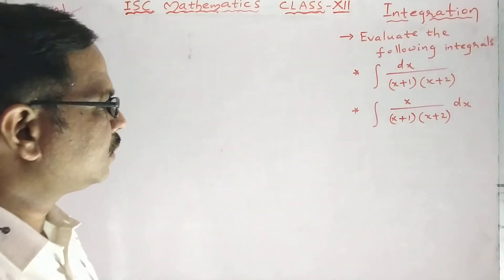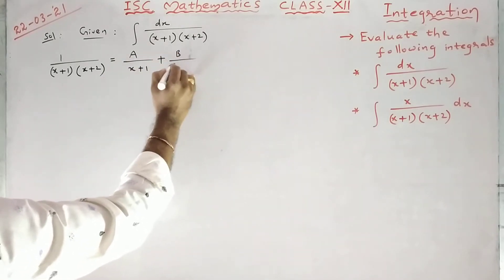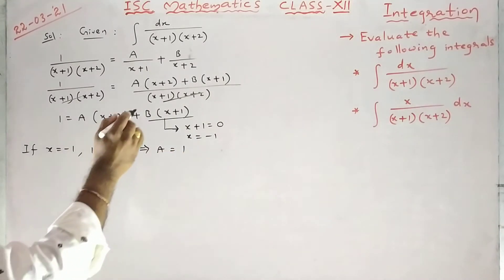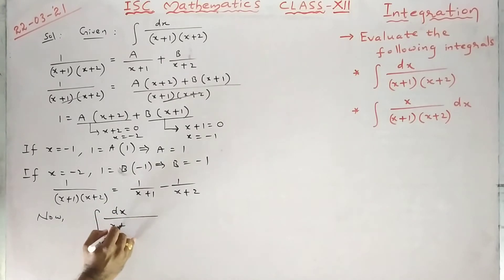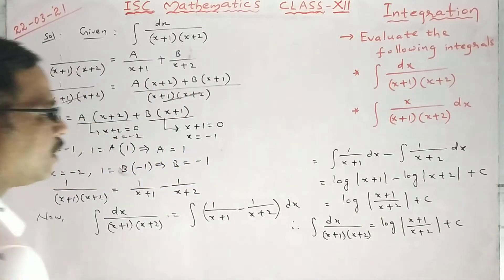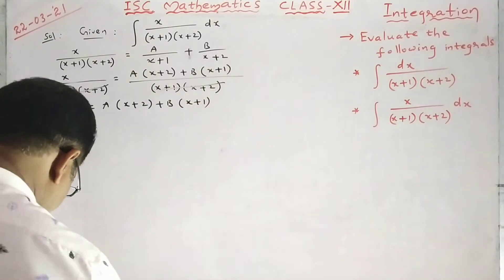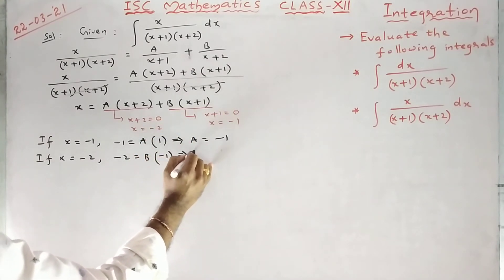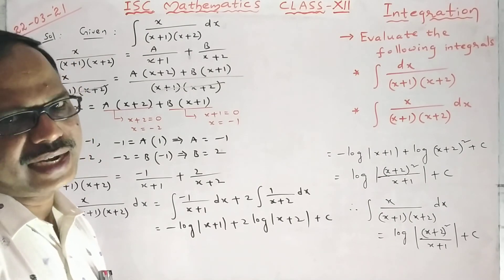Q.No.1|Ex.8.10|Integration| ISC Mathematics |Class12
Problems on indefinite integration